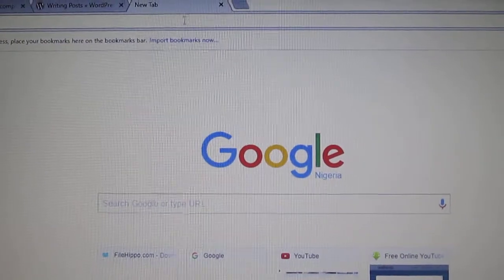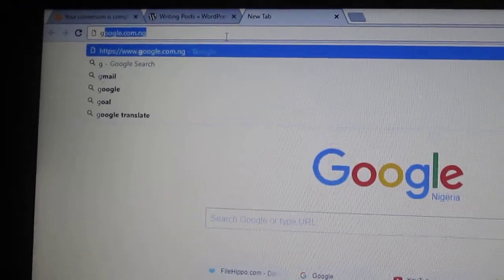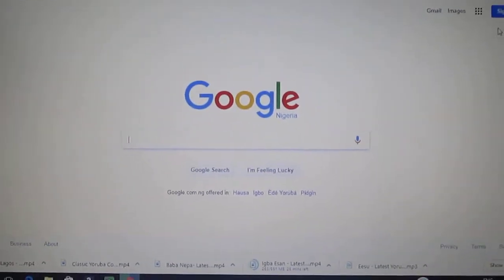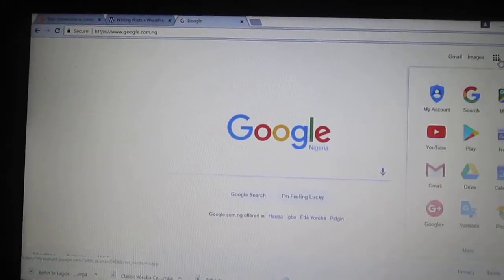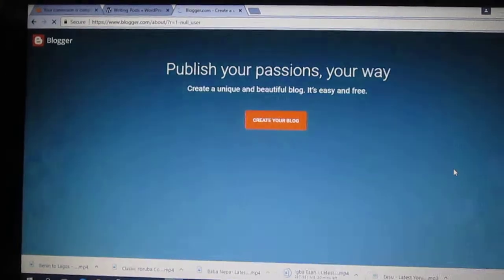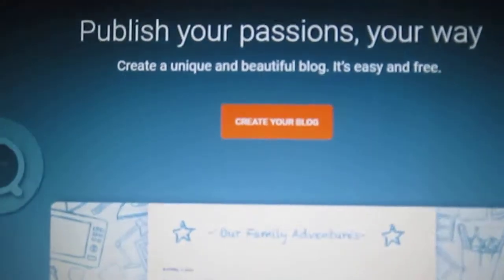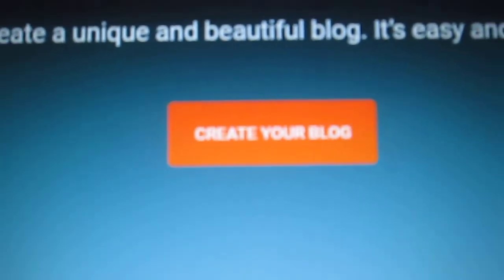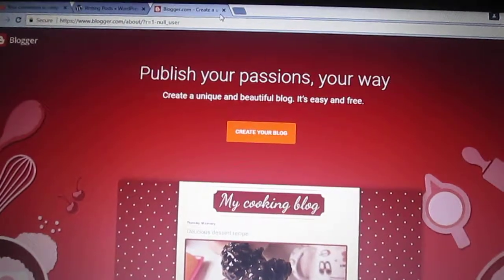A short way on how to create a blog under blogger 2017